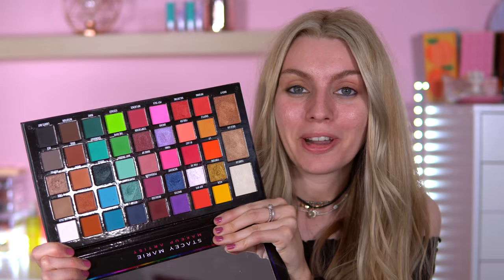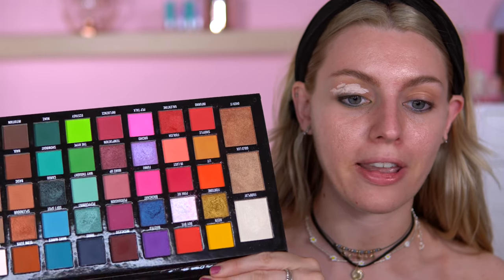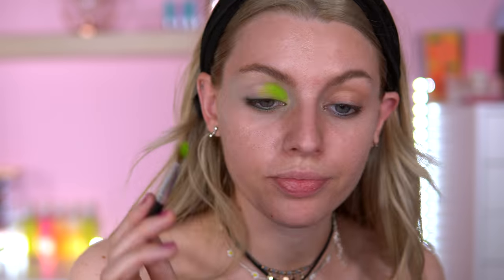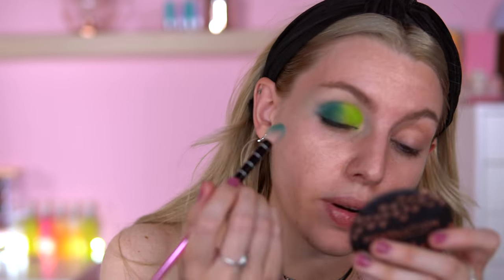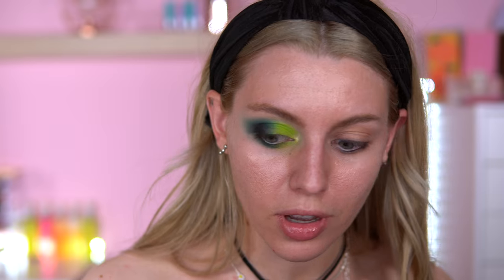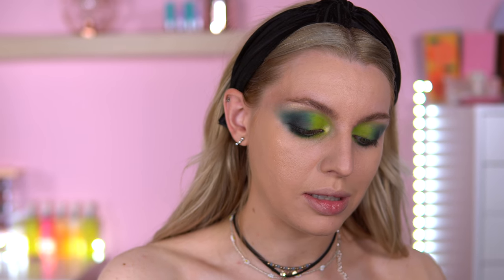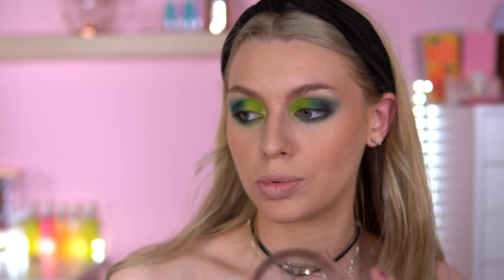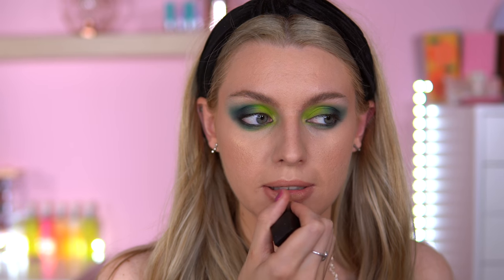GREEN EYESHADOW B PERFECT | XL PRO Carnival Palette Tutorial! 💚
B PERFECT COSMETICS | XL PRO Carnival Palette Tutorial! GREEN LOOK

Hey everyone so In todays video I will be playing around with the B Perfect Carnival XL pro palette. Here Is a green eyeshadow tutorial

★PRODUCTS IN THIS VIDEO★:
 Beauty Bay eye base
B Perfect Carnival XL pro palette
Ciate London Extraordinary foundation shade silk
Primark Stick concealer shade ivory
I Heart Revolution Chocolstr Caviar contour palette
Loreal Back to Bronze Bronzer
I Heart Revolution x Disney The Little Mermaid Palette
I Heart Revolution Cranberry makeup fixing spray
Revolution Highlighter shade Golden Lights
Primark lip liner shade foxy nude
W7 lipstick shade exposed
I Heart Revolution lipgoss